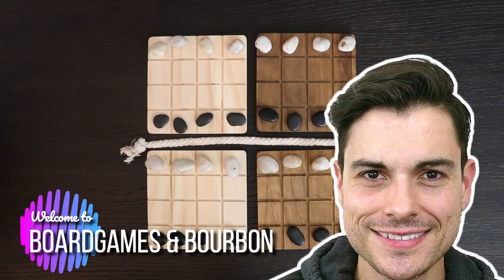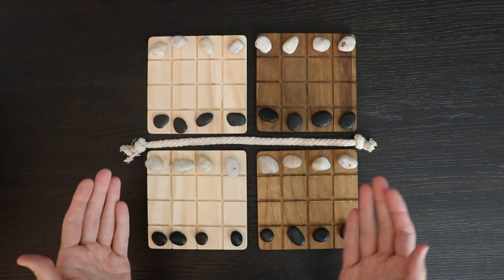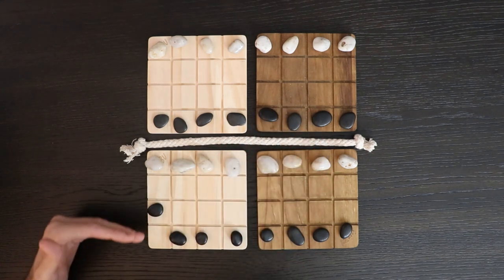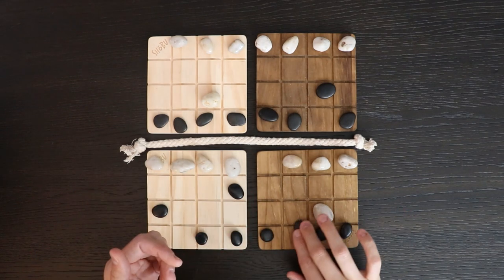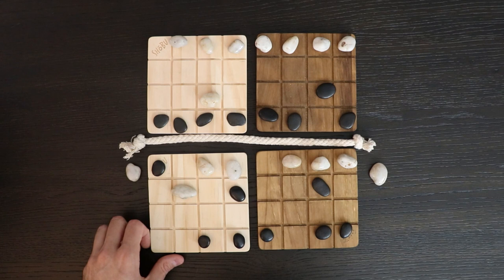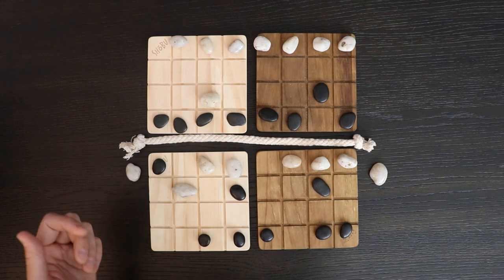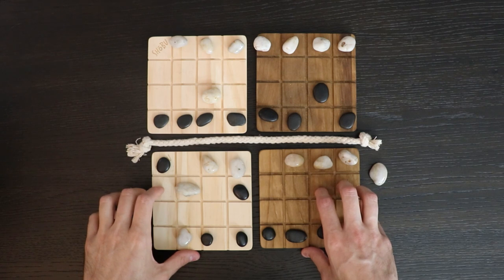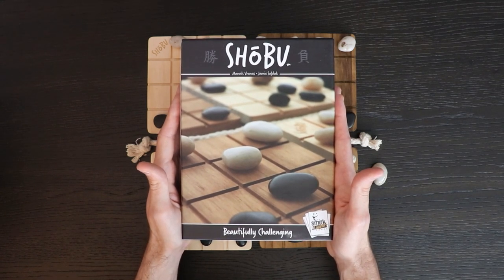Shobu Review: Great Looks and Confounding Play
Shobu is a 2-player game where you position for dominance on four boards at once. Each movement affects two boards. Really clever.